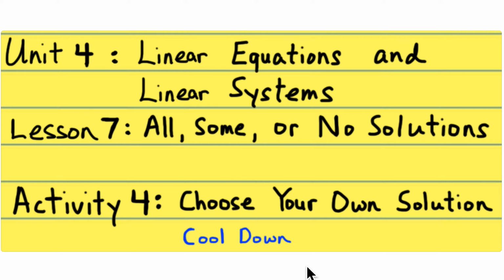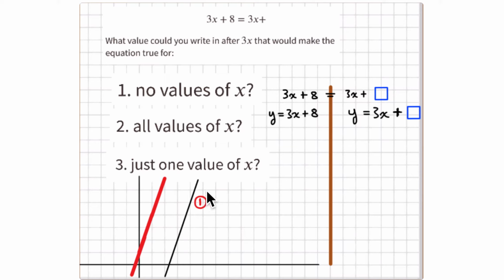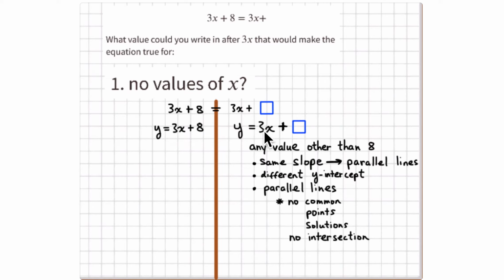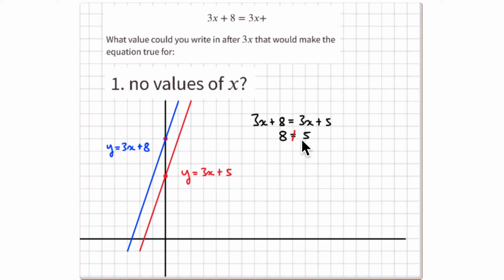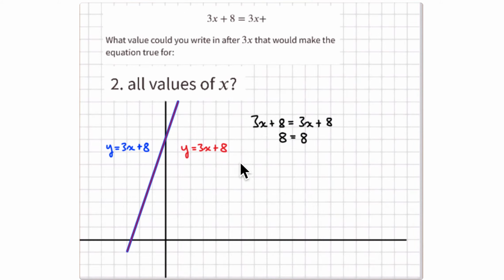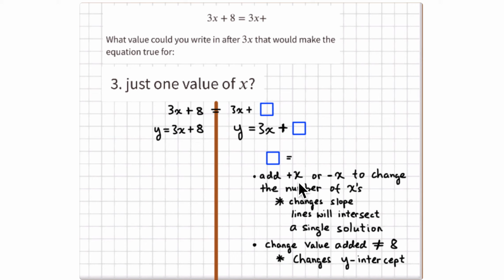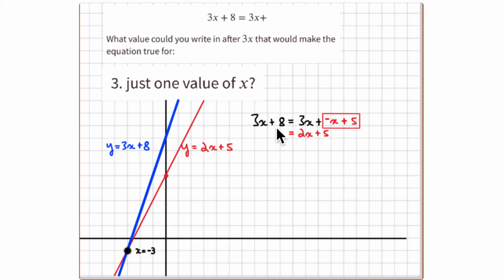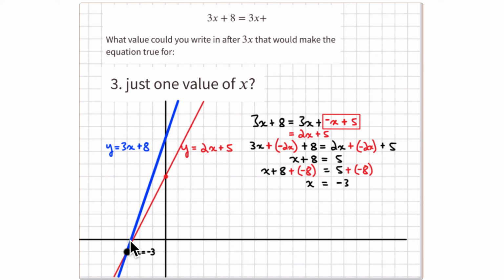8th Grade Illustrative Mathematics: Gr. 8; U4; Lesson 7-4: Choose Your Own Solution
Illustrative Mathematics
Unit 4: Linear Equations and Linear Systems
Lesson 7: All, Some, or No Solutions
Activity 4: Choose Your Own Solution